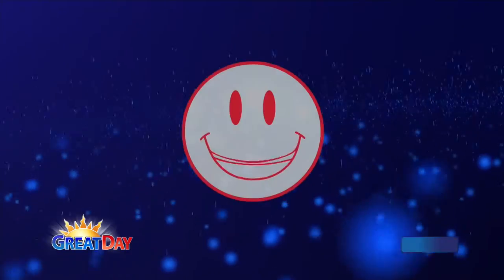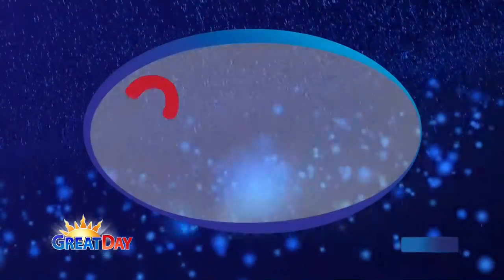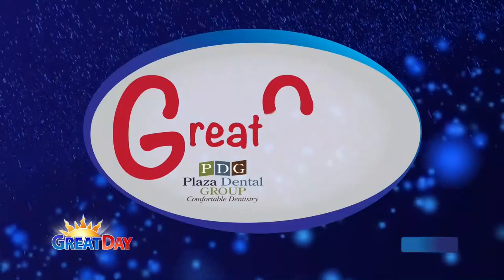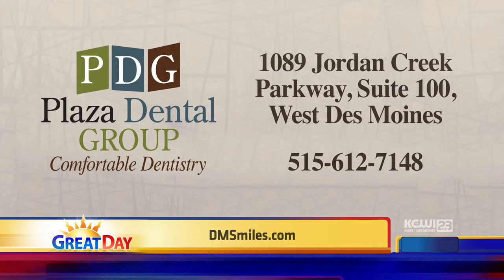6-17-15 Great Smiles with Steffany Mohan from Plaza Dental